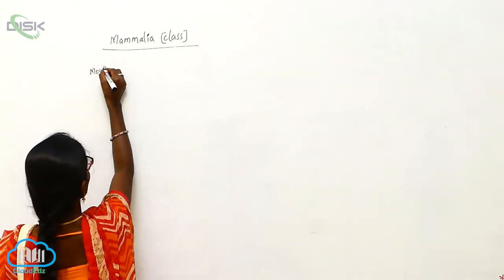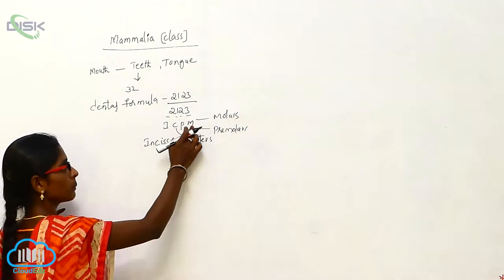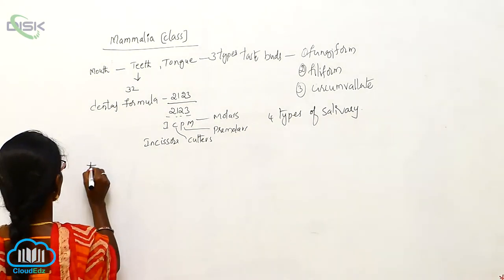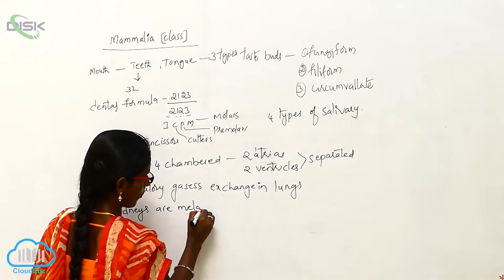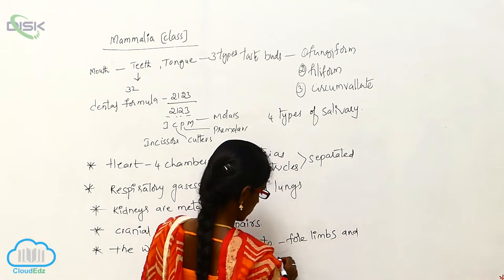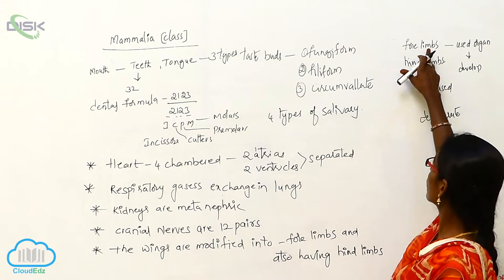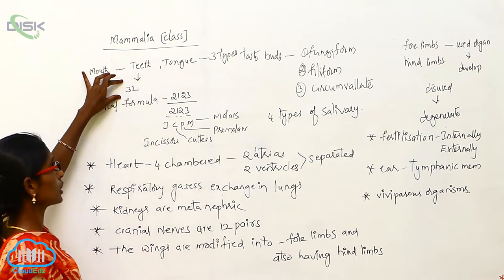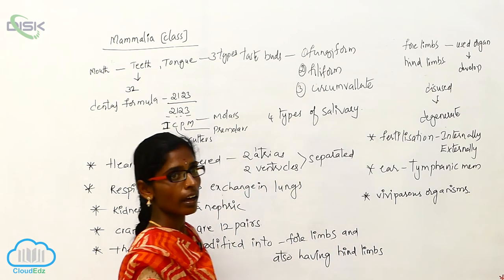PH Tetrapoda || Mammalia 2 || Disk Telangana